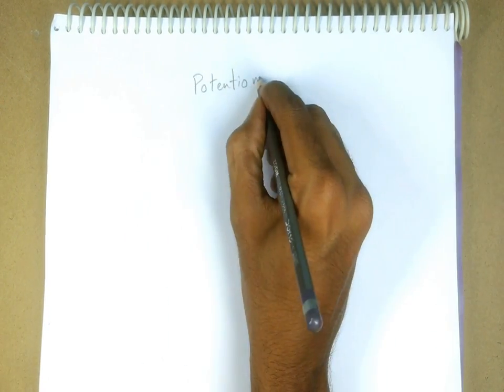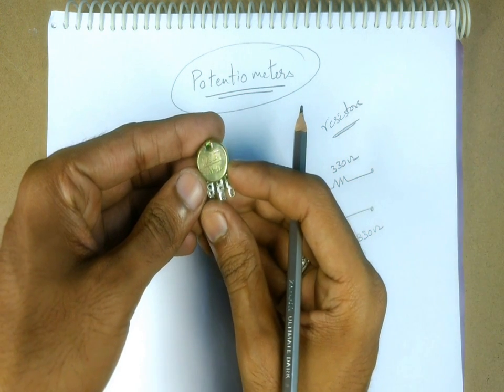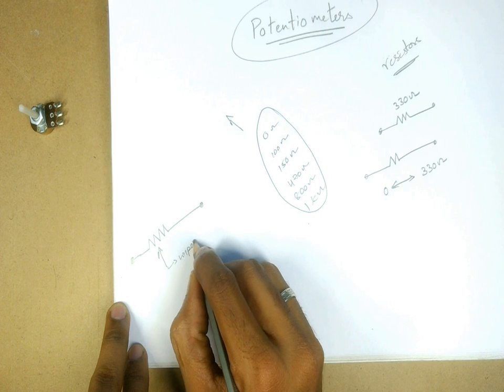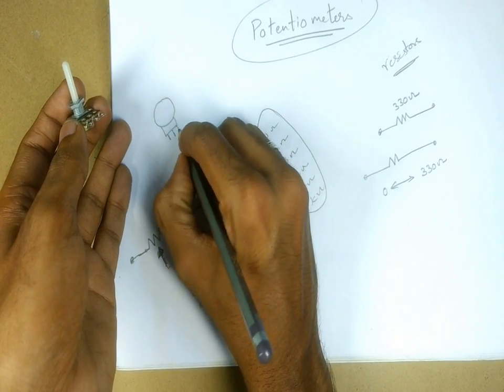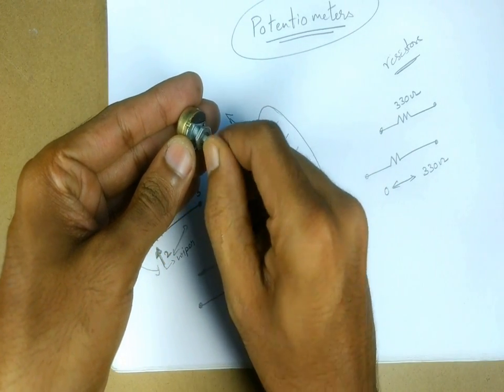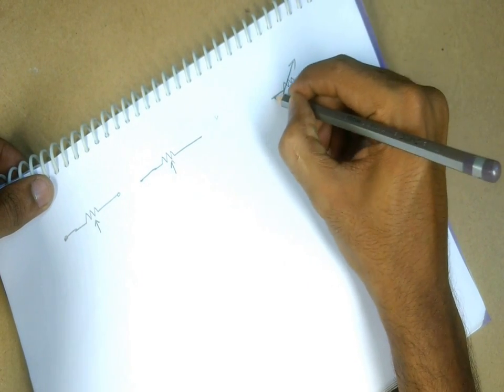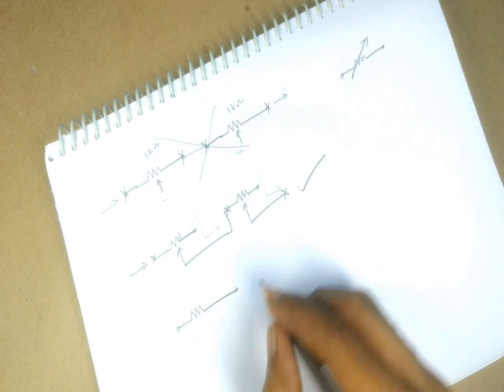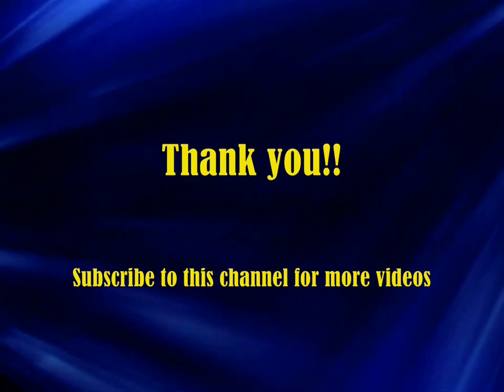E BASICS: 3 - Potentiometer tutorial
few details of Potentiometer construction and how to connect multiple potentiometers in series or parallel